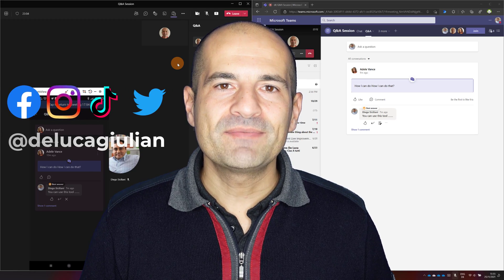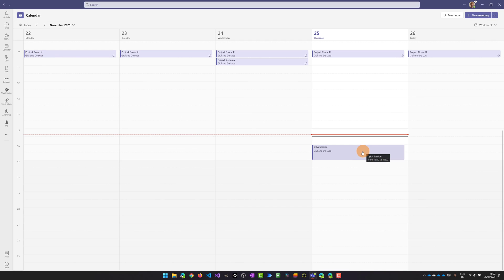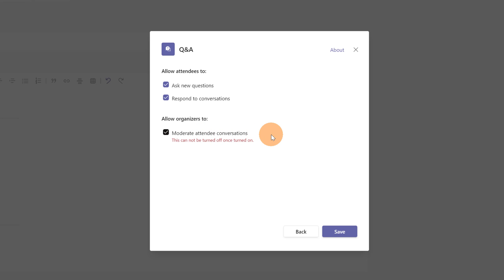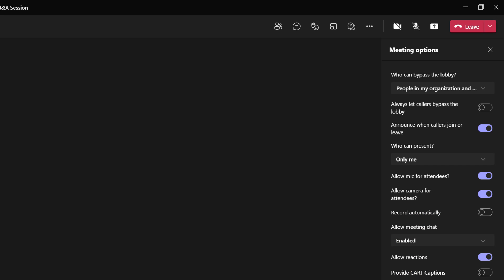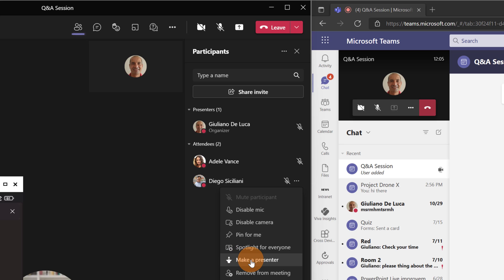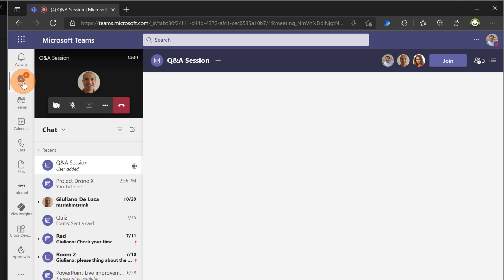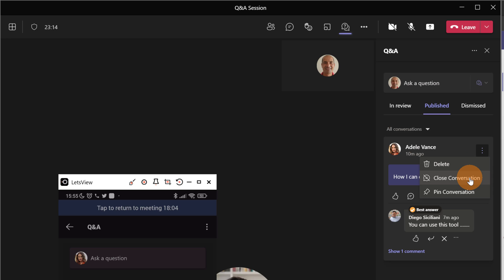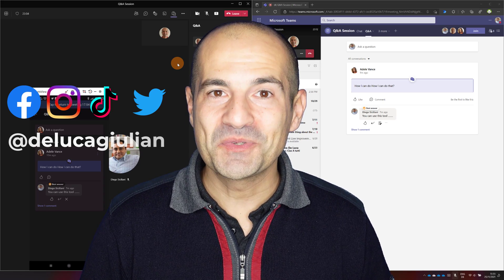🙋‍♂️❓How to add Q&A to Microsoft Teams meetings or webinars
In this video tutorial, you’ll learn how to add and use the Q&A app to Microsoft Teams meetings and webinars.
I’ll walk you through every step to add, configure permissions in the Q&A app and navigate throw the user experience.

⏲Timestamps

00:00 Introduction

00:42 How to add the Q&A app to a meeting

04:40 How to use the Q&A app
09:35 Conclusion